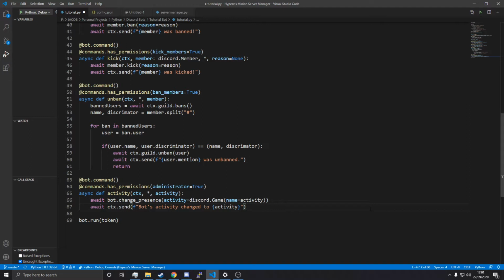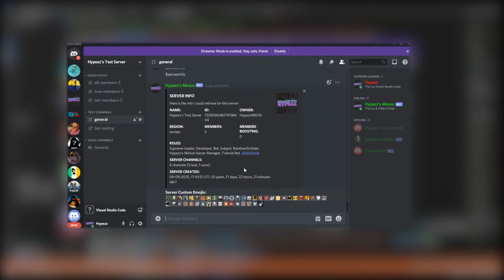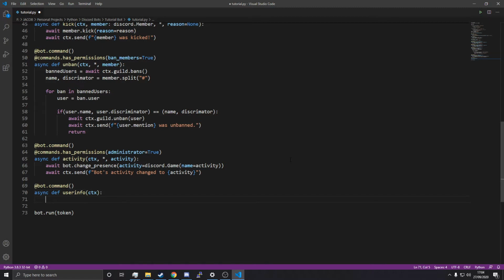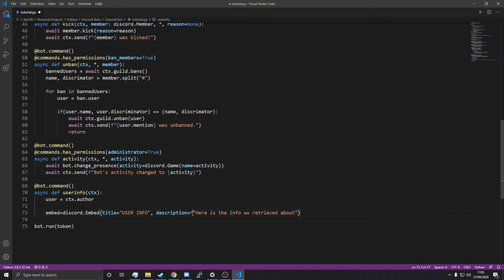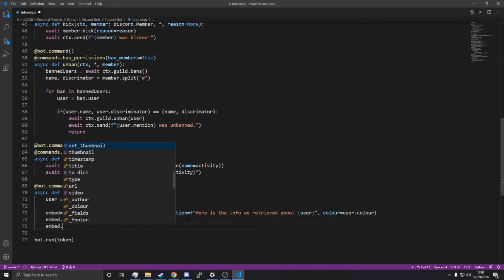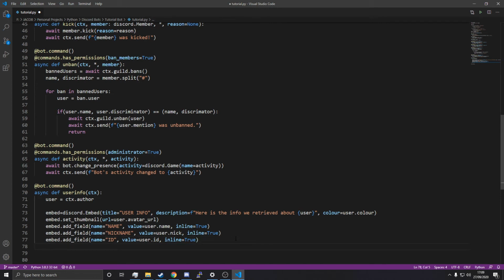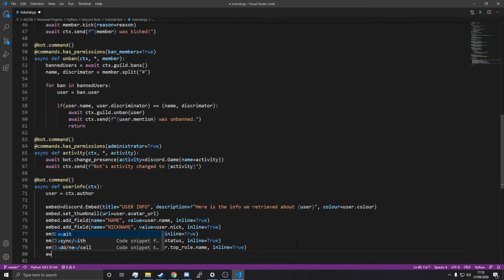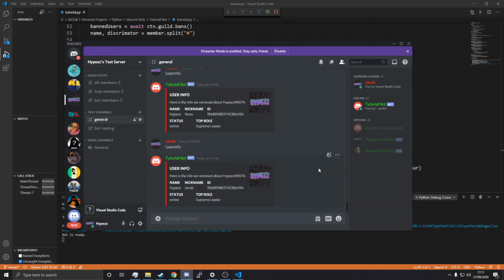Python: Make a Discord bot (#7 - Embeds)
In this beginner tutorial series I show how to make a discord bot.
In this episode we will create an embed.

0:00 Intro
1:44 Embed Command (Getting a user's info)
7:16 Testing
8:18 Outro